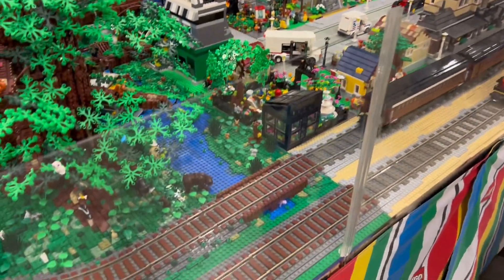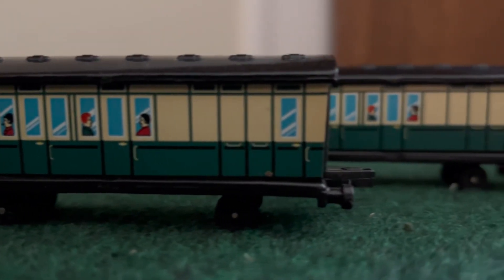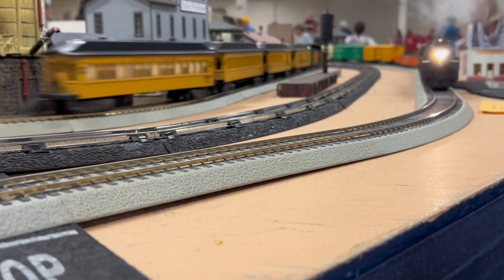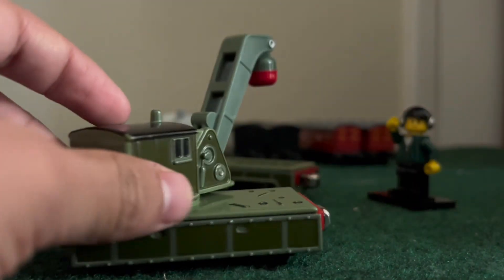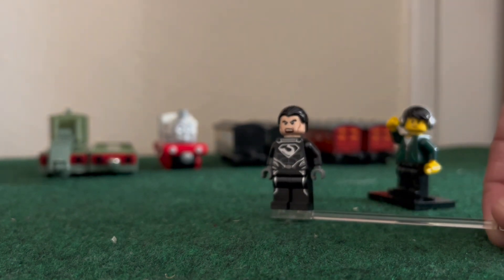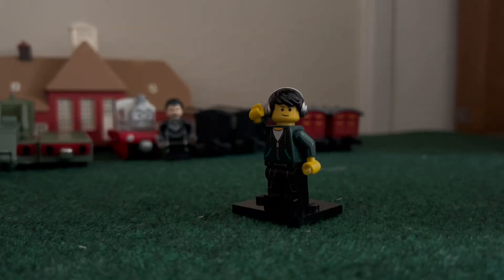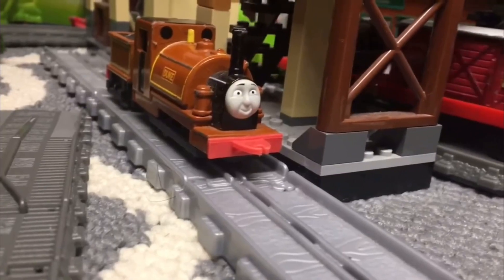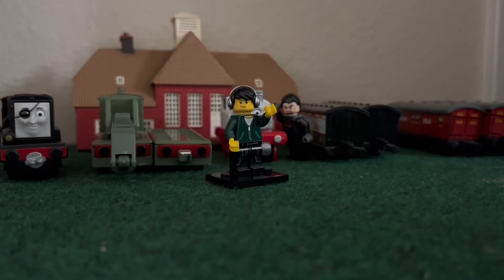Amazing Train show finds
I recently attended a train show and ended up buying stuff cuz I have no self control

All music in the video was composed by Zame